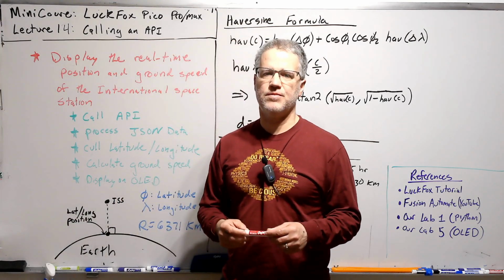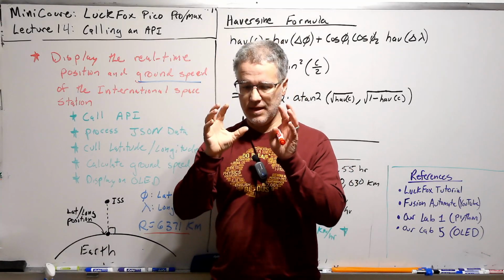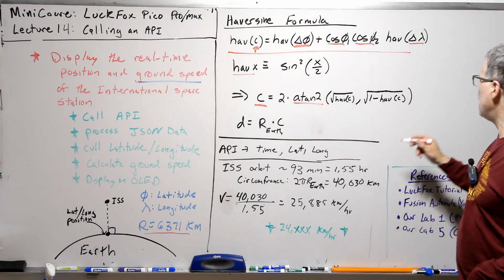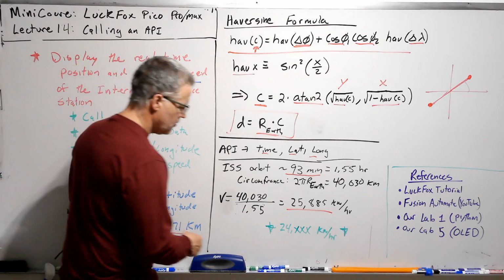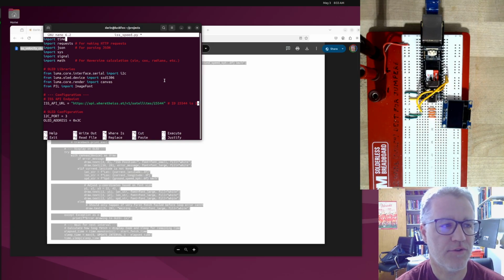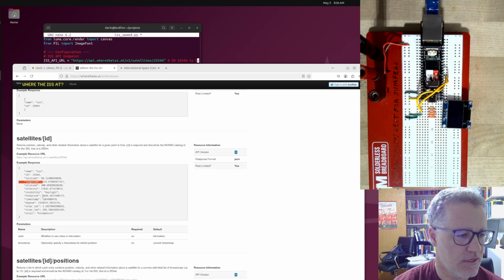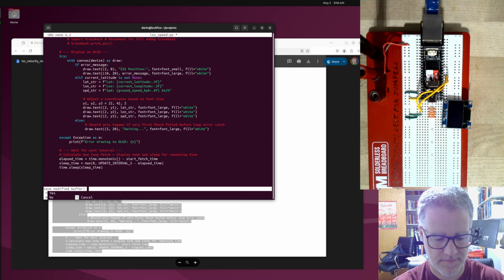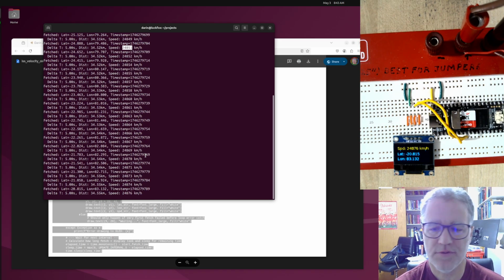LuckFox Pico Pro/Max Lab 14: Tracking the International Space Station with a Live API.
In this lab, we use the LuckFox Pico Pro/Max to interface with a real-time API to track the International Space Station (ISS). Using Python and the requests module, we access data from the wheretheiss.at API to retrieve the current latitude, longitude, and orbital velocity of the ISS.

We implement the Haversine formula to compute the great-circle distance between successive sub-satellite positions and use this to calculate the ground track speed of the ISS. This is then compared with the orbital velocity provided by the API, offering a practical application of spherical geometry, API-driven data processing, and satellite dynamics.

This lab demonstrates how embedded Linux platforms like the LuckFox can be used for live data acquisition, mathematical modeling, and scientific analysis, making it ideal for learners interested in combining coding, physics, and real-world datasets.

🌐 Additional Resources